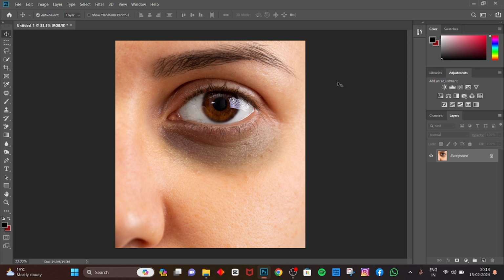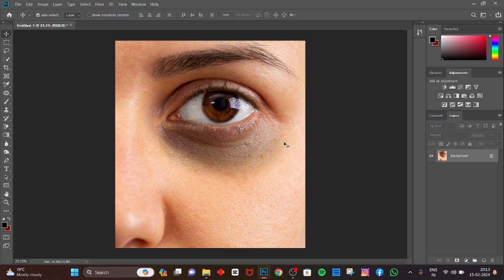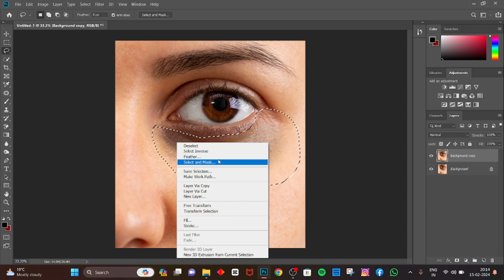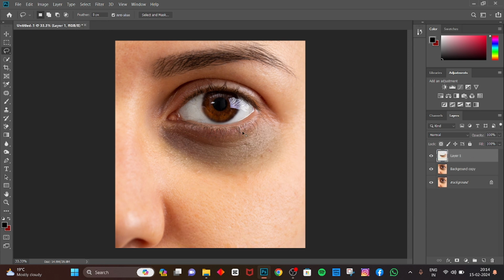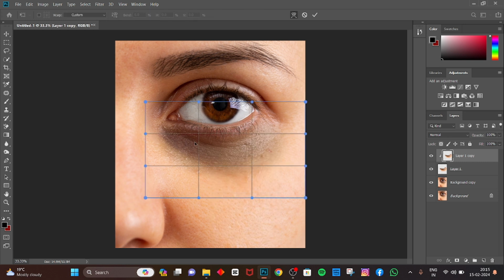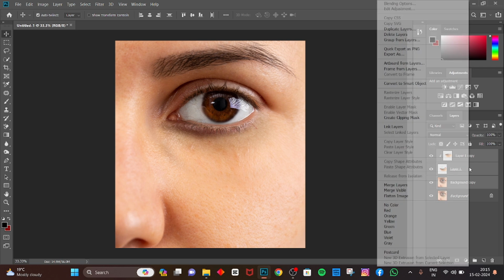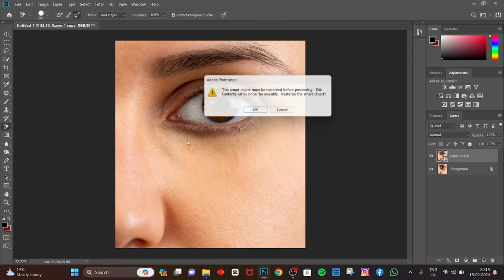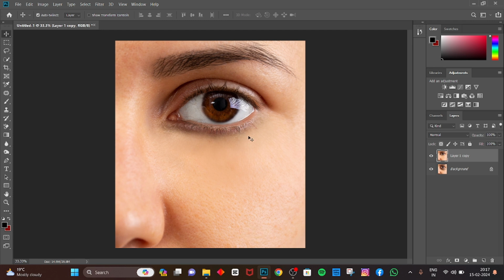How to Remove Dark Circle in Photoshop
Remove Dark Circle in Photoshop

FOR ANY BUSINESS RELATED QUERIES

ABOUT ME
Hey, my name is vipan manhotra and  i love  to create video so here are some of them so enjoy watching them and if you like them please consider subscribing to my channel.